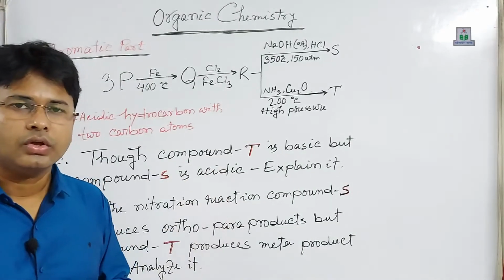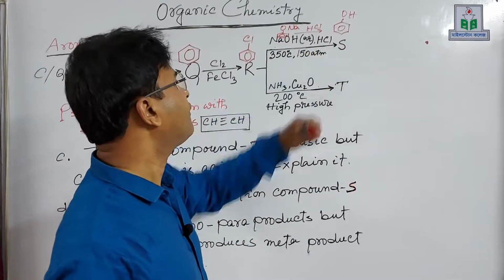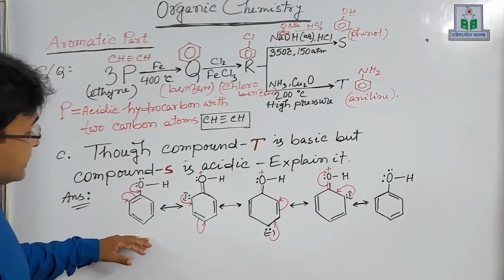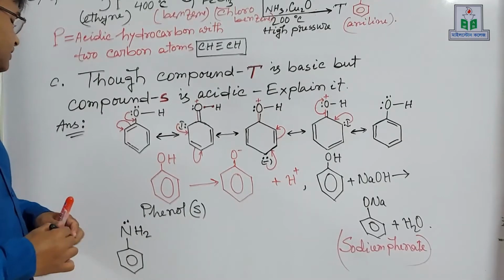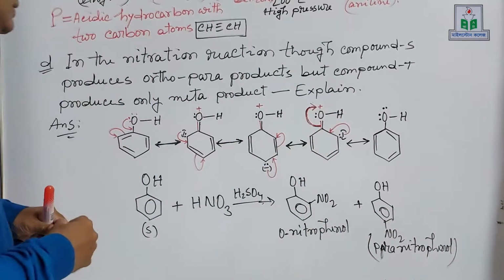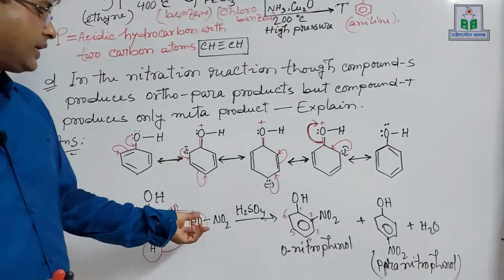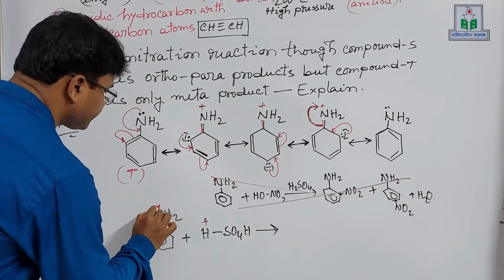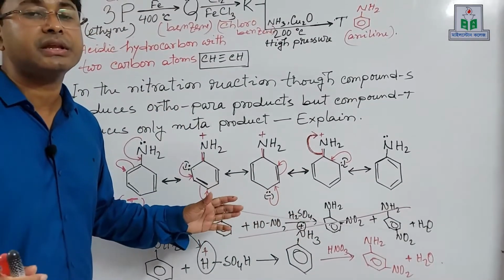Creative questions on Aromatic compounds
Resonance of Phenol & Aniline, comparison of acidity and basicity between Phenol and Aniline.